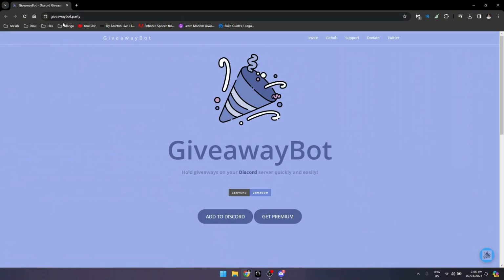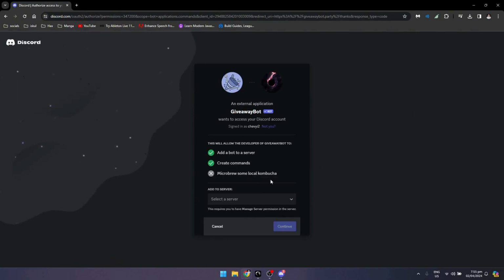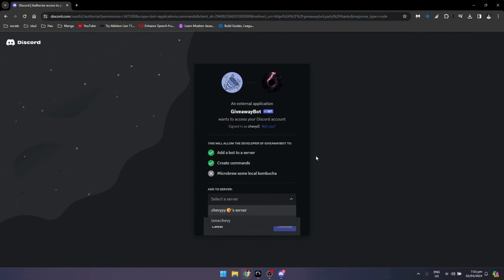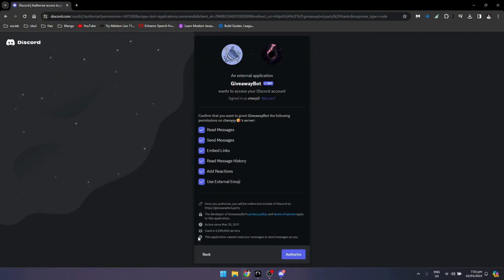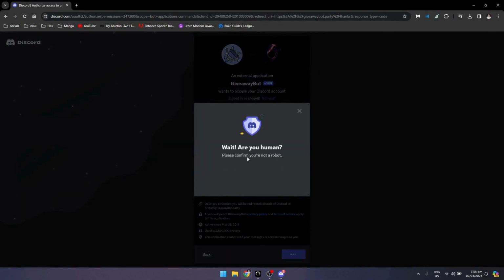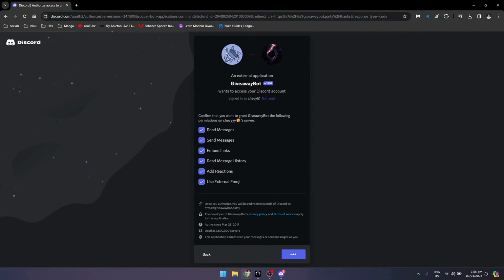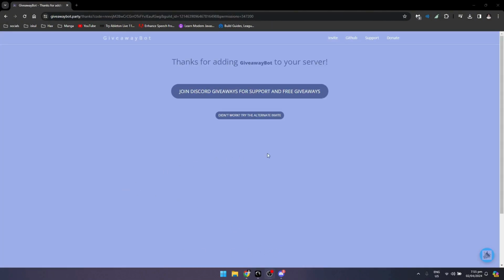How to Setup Giveaway Bot | Discord Tutorial (2027)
In this video I show you how to add giveaway bot and make money on Discord in 2024. I show you everything that you need to learn about this software.

Chapters:
00:00:00 - Introduction
00:00:19 - Add a Button
00:00:40 - Add the Giveaway Bot
00:00:58 - Creating a Giveaway Channel
00:02:02 - Like and subscribe